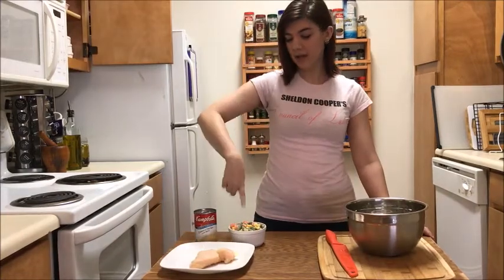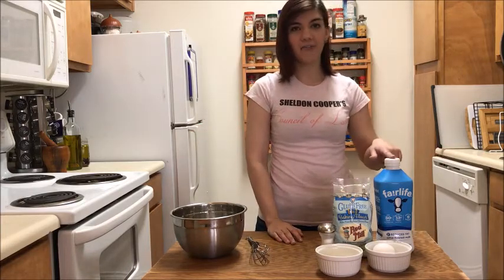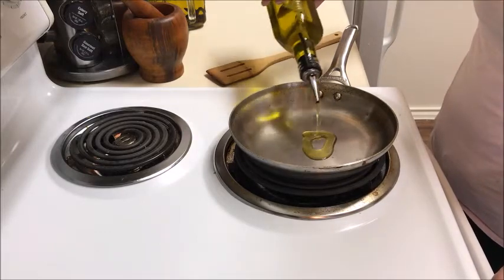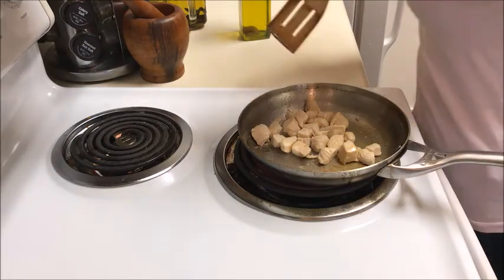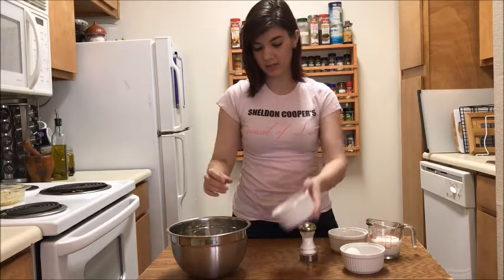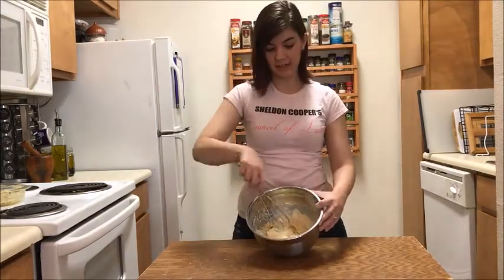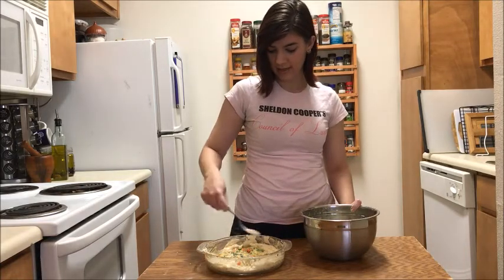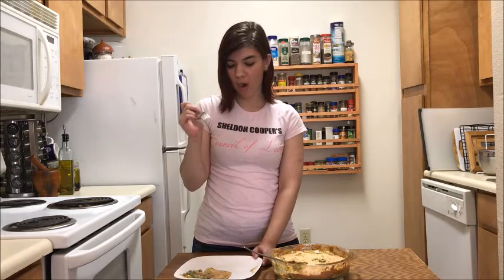My FODMAP Kitchen - Gluten free Chicken Pot Pie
Eating on the Low FODMAP Diet has never been easier! You can't even taste the difference :D

Filling:
Ingredients -
1 2/3 cups Mixed Veggies
1 can Cream of Chicken
1 lb Chicken Breast
Seasonings -
1/2 tsp. Salt
1/2 Pepper
1 Tbsp. Italian Seasoning
Tools -
8" Pie Pan
Mixing Bowl
Cutting Board
Large Cutting Knife

Crust:
Ingredients -
1 Tbsp. Butter
1/2 tsp. Salt
1 Egg
1 cup Gluten Free 1 to 1 Flour
1/2 cup Lactose Free Milk
Tools -
Mixing Bowl
Wisk